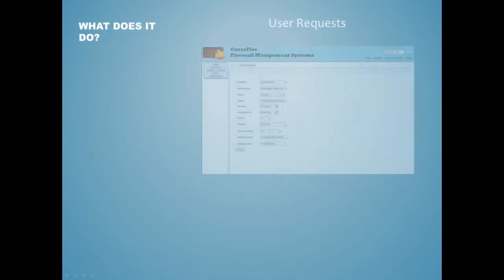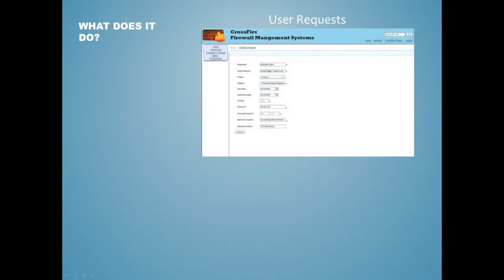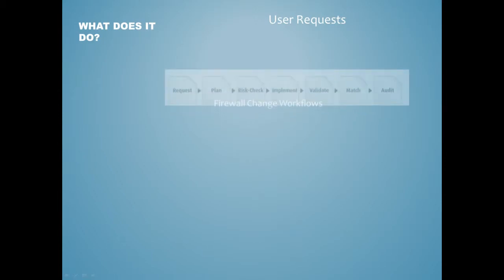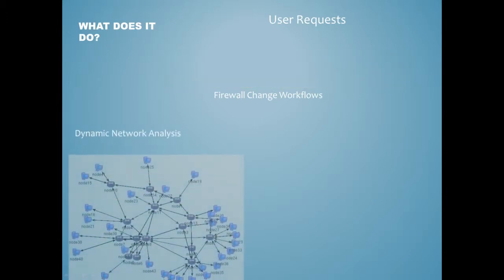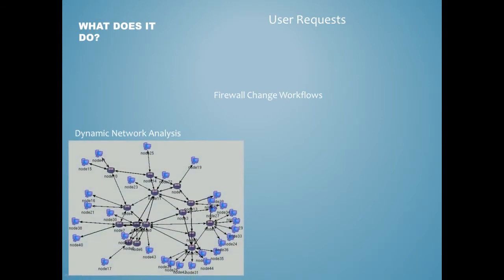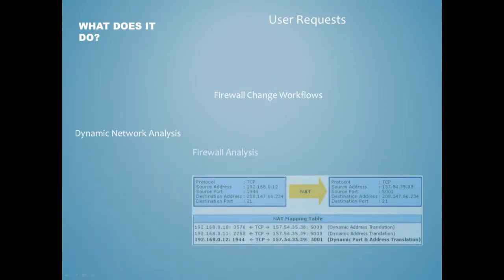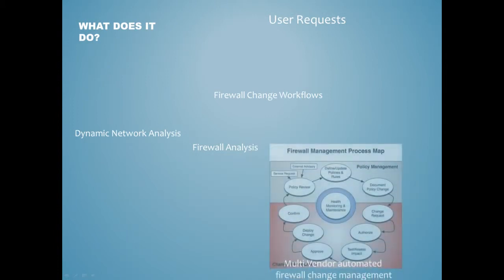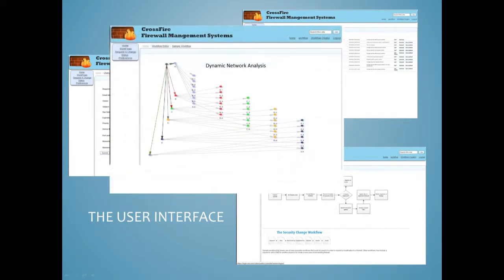UAT SIP Presentation